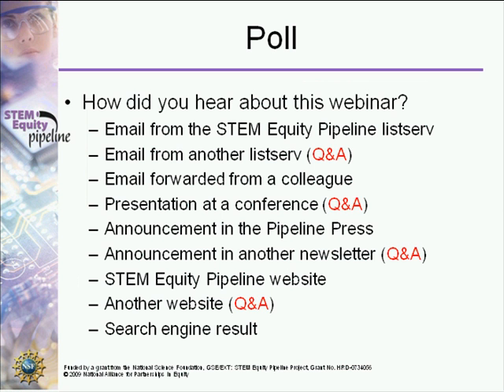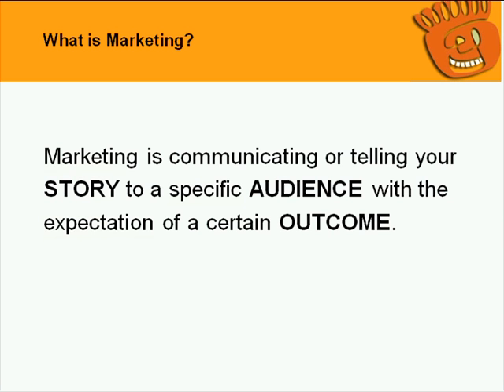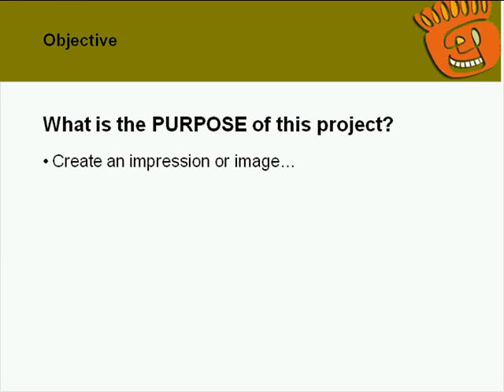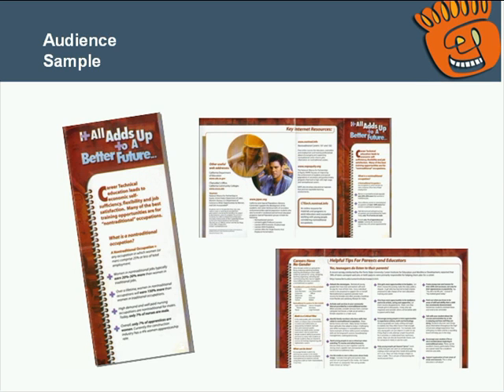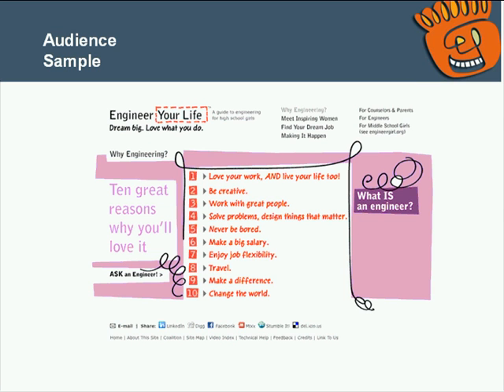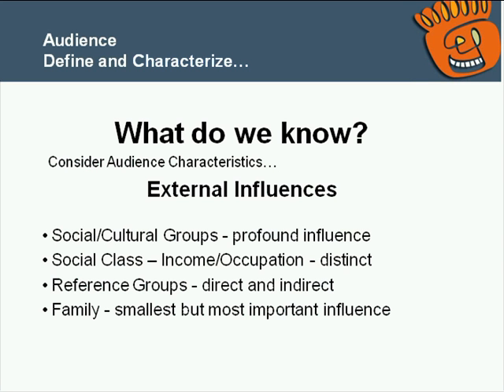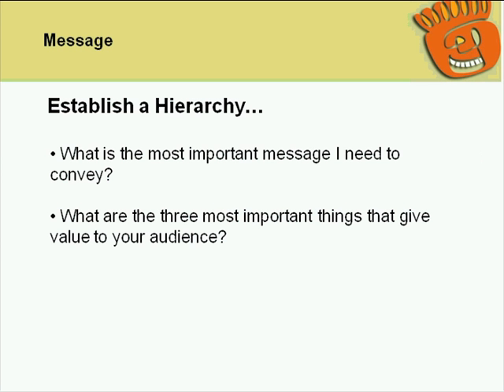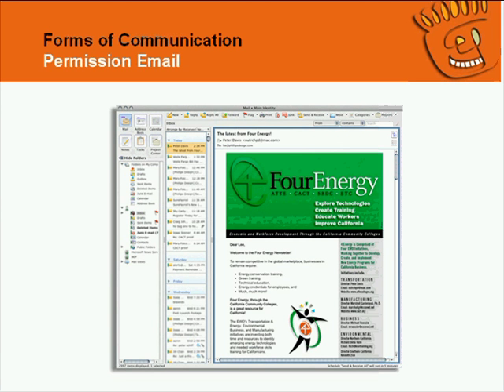How to Market Your CTE STEM Program